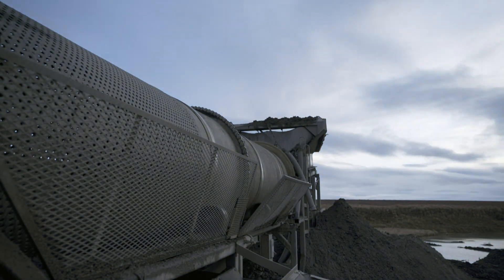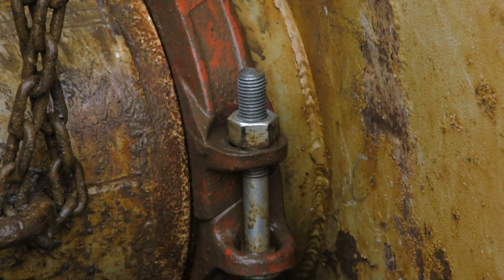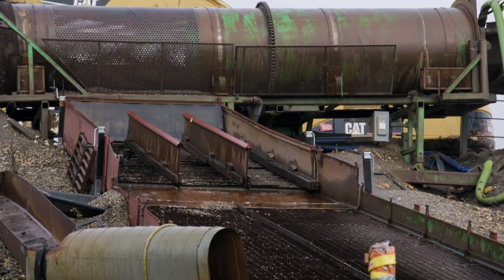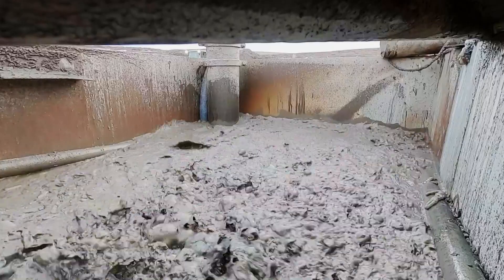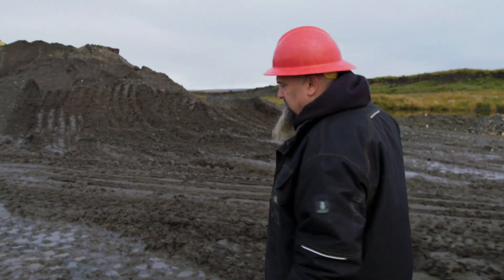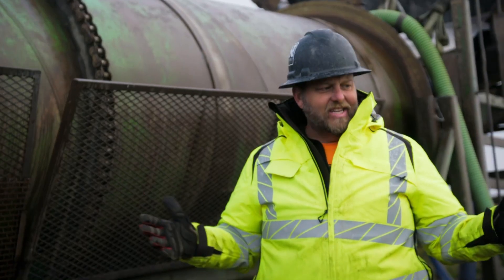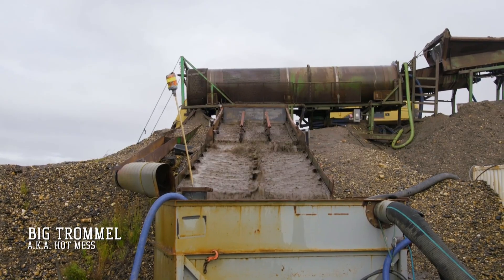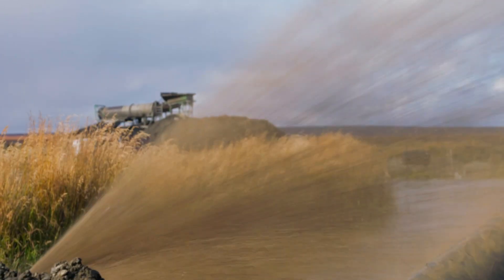HUGE Slurry Line Explosion Stops The Hoffman’s Big Trommel | Hoffman Family Gold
Just as the Hoffman’s get their “Big Trommel” up and running for the first time, a huge water explosion in the slurry line stops all gold production!